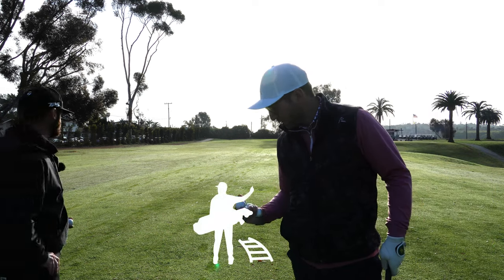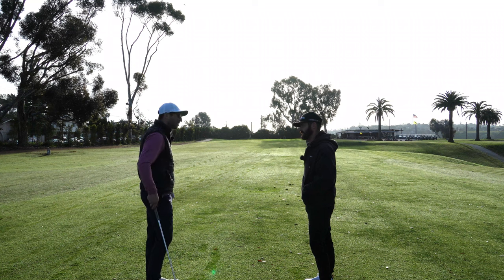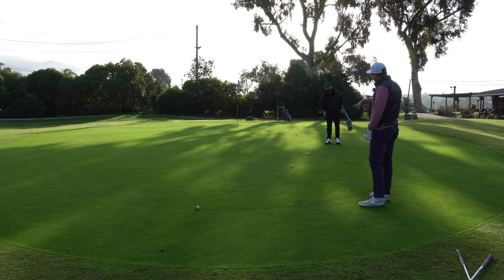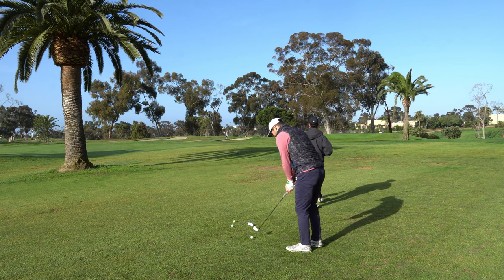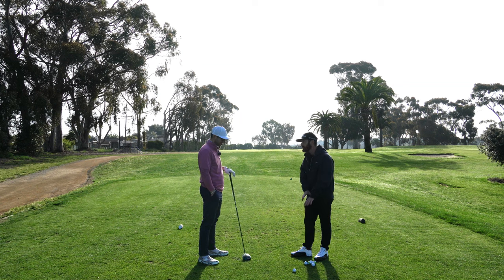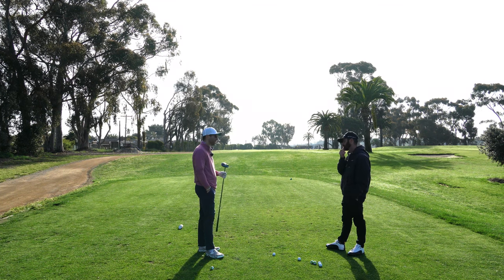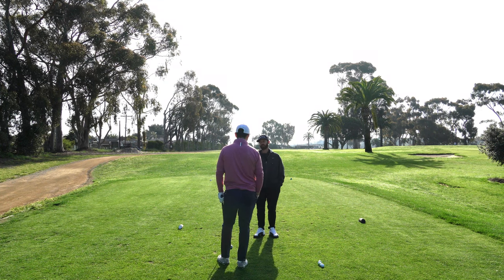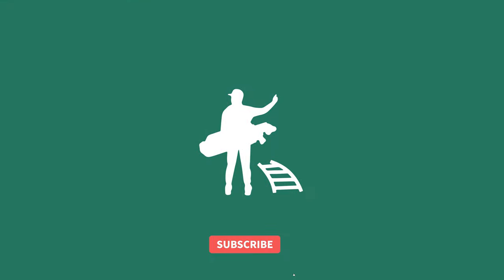Golf Ball Fitting Made Easy (No Trackman!) Part 2 | @trottiegolf | The Par Train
Thanks for hopping aboard!  Chris Trott  @trottiegolf  joins Evan to find the right Taylormade golf ball in this 2 part series.

Chris not only played professionally for years overseas but has spent 16+ years on Tour with TaylorMade's best players in the world. Learn what makes Tiger different, understand what we all get wrong as amateurs, and so much more.

Check this episode of The Par Train out with Chris Trott

As always, thanks for hopping aboard!